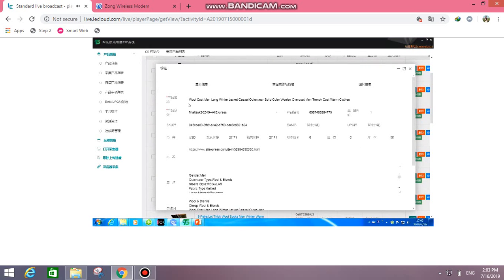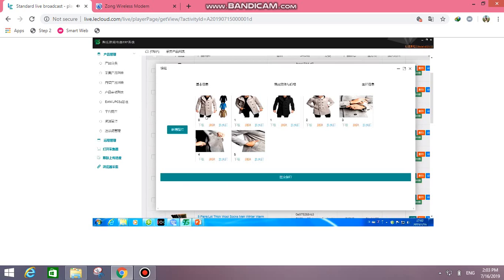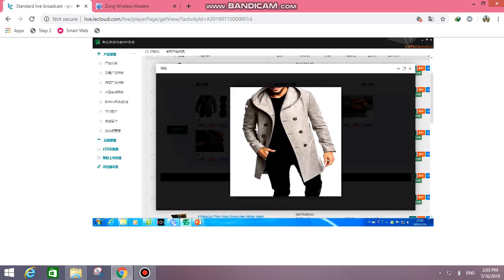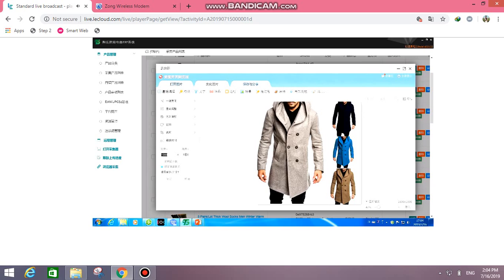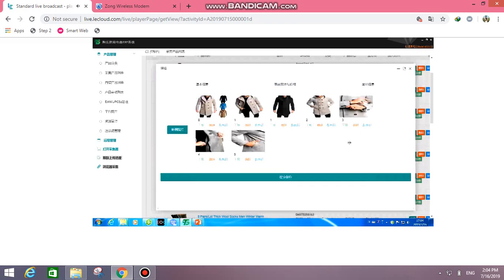sir saqib lecture on pic editing on erp |cross boarder e- commerce training|2019